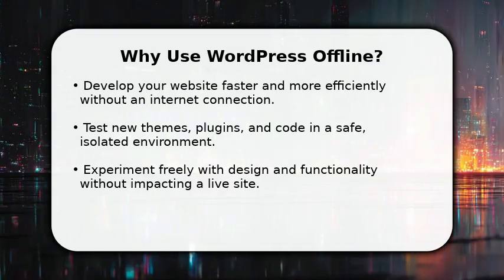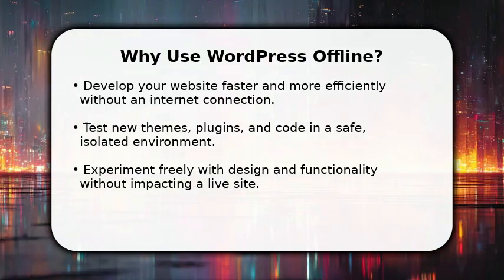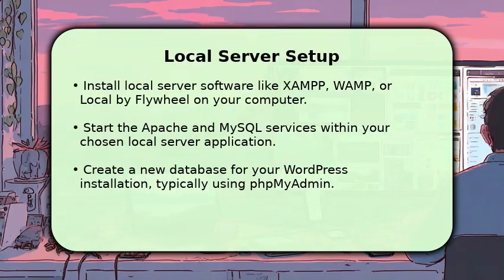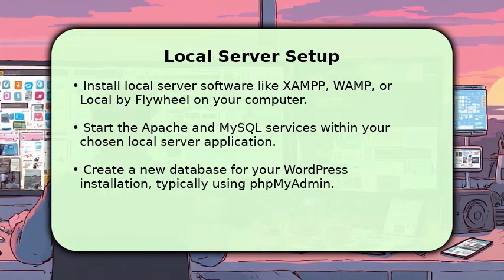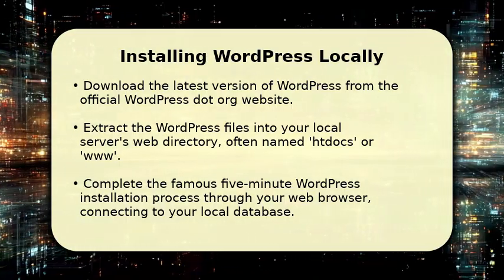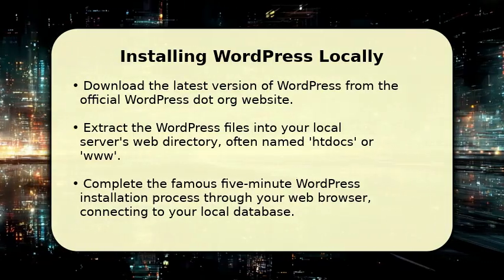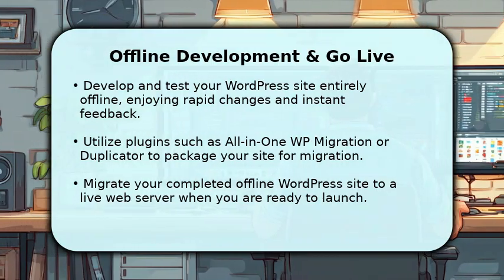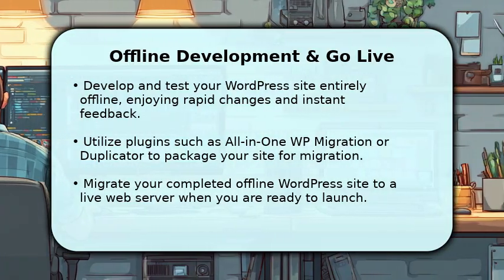How to Use WordPress Offline (NEW 2025)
▸ :^) Ever wondered how to build and develop WordPress websites without an internet connection? This comprehensive guide will show you exactly how to use WordPress offline, allowing you to design, test, and troubleshoot your site locally. Whether you're a beginner learning WordPress development or an experienced pro needing a reliable offline development environment, this tutorial is for you. We'll cover the essential tools and steps to set up a local server for WordPress, explaining popular options like XAMPP, MAMP, or Local by Flywheel. Discover the benefits of local WordPress setup, from faster development times to safe experimentation without impacting your live site. Learn how to install WordPress locally, manage databases, and work on your projects efficiently. Start building your dream website today, all from the convenience of your desktop, completely offline. Tags: WordPress offline, local WordPress, WordPress development, offline website, XAMPP, MAMP, Local by Flywheel, local server setup, WordPress tutorial, website building, web development, install WordPress locally .